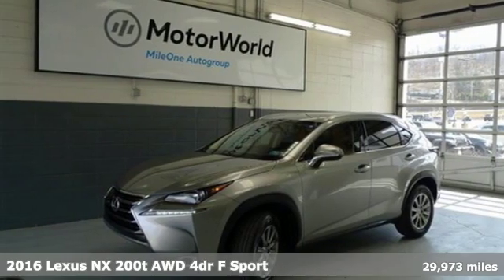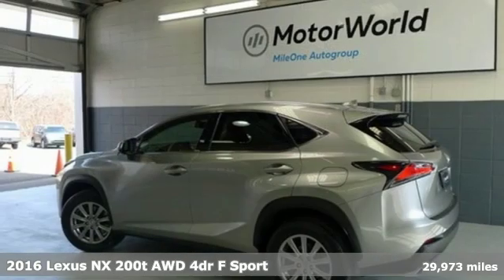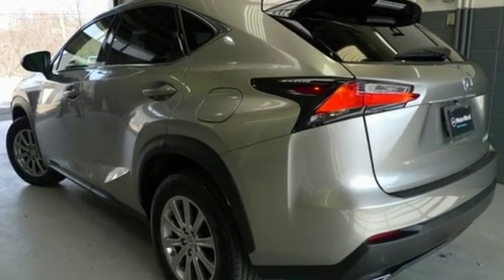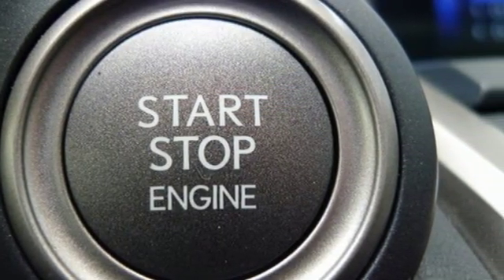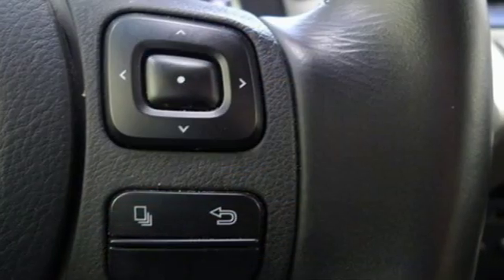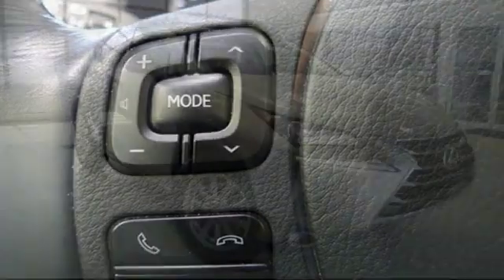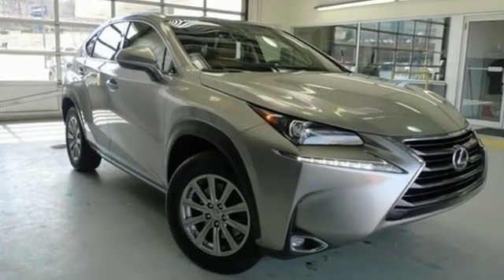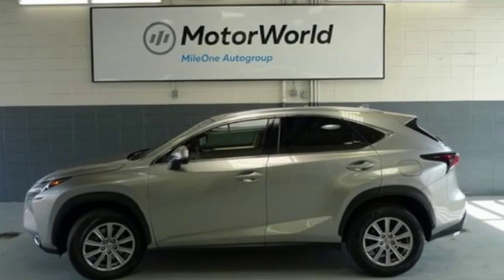Used 2016 Lexus NX Wilkes-Barre, PA LP19613 - SOLD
Year: 2016
Make: Lexus
Model: NX
Trim: 200t
Engine: 2.0L 16V DOHC
Transmission: 6-Speed Automatic
Color: Silver
Interior: Creme
Mileage: 29973
Stock #: LP19613
VIN: JTJBARBZ6G2072905
Certified. Atomic Silver AWD 6-Speed Automatic 2.0L 16V DOHC WARRANTY ACTIVE, ALL WHEEL DRIVE, 1 OWNER VEHICLE, CLEAN CARFAX, ALLOY WHEELS, REAR SPOILER, FOG LIGHTS, LED HEADLAMPS, DUAL POWER SEATS, HEATED SEATS, BACKUP CAMERA, LEXUS ENFORM, BLUETOOTH WIRELESS, NAVIGATION, SIRIUS XM SATELLITE, PREMIUM SOUND, POWER WINDOWS, KEYLESS ENTRY, CERTIFIED BY LEXUS.brbrRecent Arrival! 22/28 City/Highway MPGbrbrL/Certified Details:brbr * Vehicle Historybr * Warranty Deductible: $0br * Limited Warranty: 24 Month/Unlimited Mile beginning after new car warranty expires or from certified purchase datebr * Includes Rental Car and Trip Interruption Reimbursementbr * 161 Point Inspectionbr * Roadside AssistancebrbrAwards:br * 2016 KBB.com Brand Image Awards * 2016 KBB.com Best Resale Value AwardsbrReviews:br * Impeccable cabin construction; generous backseat room; copious high-tech features; smooth and quiet engine. Source: Edmundsbrbrbr*Your additional costs are sales tax, tag and title fees for the state in which the vehicle will be registered, any dealer-installed options (if applicable) and a $141 dealer processing fee. Prices are subject to change, and prior sales are excluded from these offers. While every reasonable effort is made to ensure the accuracy of this information, we are not responsible for any errors or omissions contained on these pages. Please verify any information in question with the dealer.

Address:
150 Motorworld Dr #5